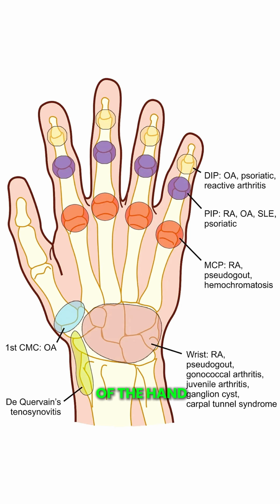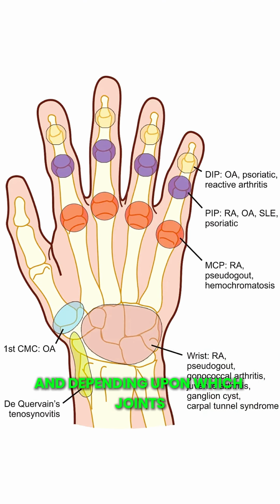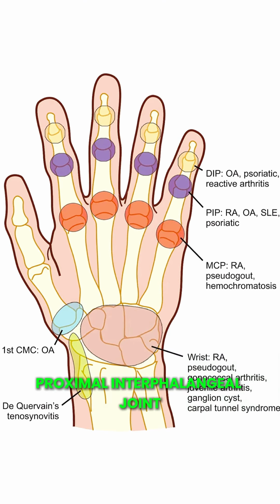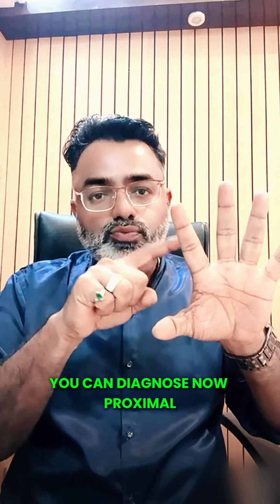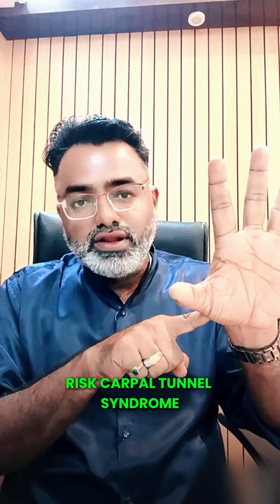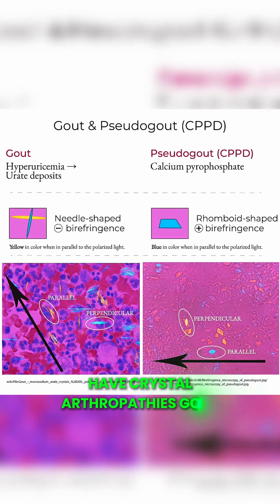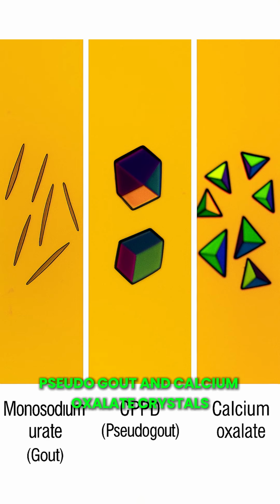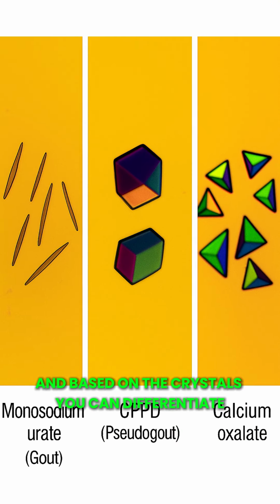Approach to a Patient with Arthritis | Clinical Medicine Lecture By Dr Dattatrai More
Approach to Arthritis | Clinical Medicine | Simplified Explanation

In this video, Dr. Dattatrai More (MBBS, DNB Medicine) explains the systematic approach to a patient with arthritis, including:
✅ Key history points
✅ Important clinical examination steps
✅ Differential diagnosis
✅ Investigations to confirm the cause
✅ Practical tips for everyday practice

Whether you are a medical student, resident, or practicing doctor, this video will help you develop a clear and structured way of evaluating patients with arthritis.

📌 Chapters in this video:
0:45 Introduction
1:12 clinical history
1:35 Causes of arthritis
2:22 Physical Examination
2:52 Summary & Key Takeaways

📢 Follow Dr. More for more updates on:
 • Clinical Excellence
 • Diabetes & Nutrition
 • Medical Education
 • Healthcare Innovation